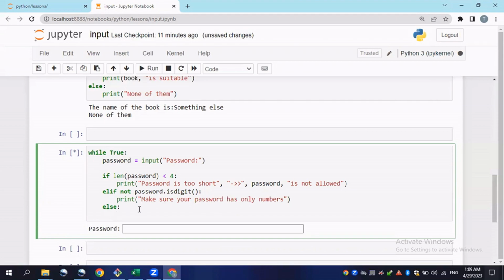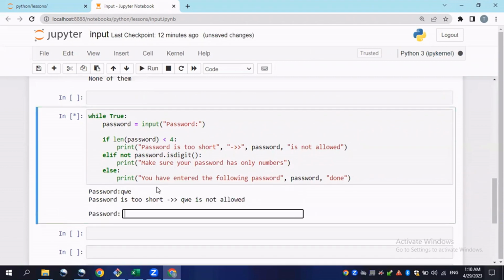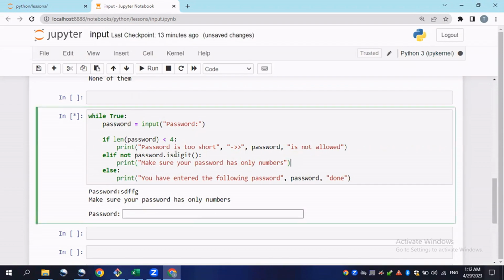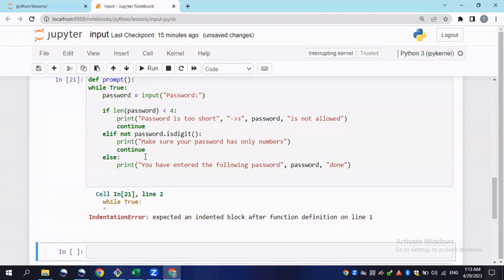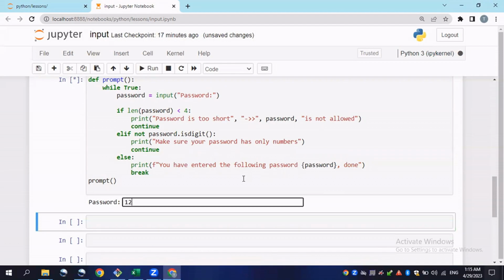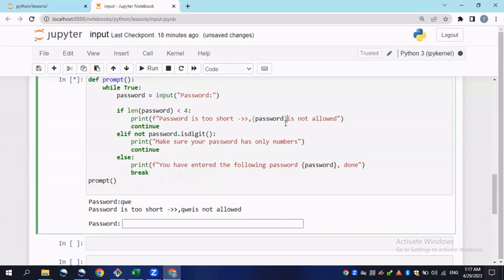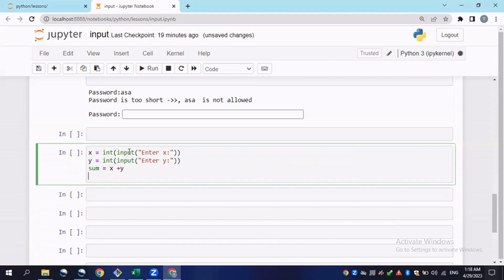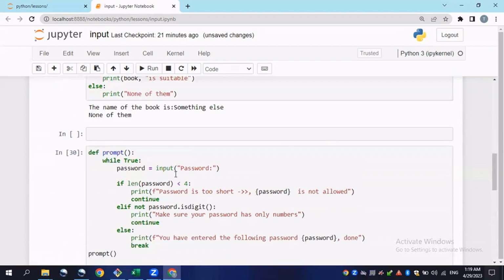PYTHON LESSON #27 - INPUT FUNCTION IN PYTHON (PART 2)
This is the second lesson of the INPUT function in python, where we will discuss additional functionalities in  python.  Make sure you watch and practice my lessons at the same time.
Chapters:
0:00 - Give a basic password condition in python by practicing INPUT function deeply, using isdigit() method.
4:25 - Use all of your code inside a function and call it
7:55 - Perform simple calculation with input fields